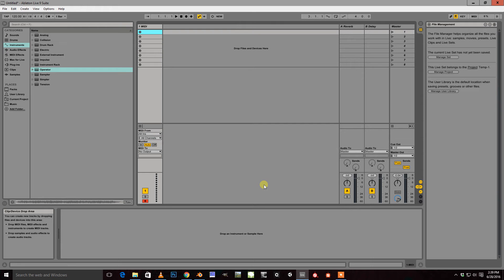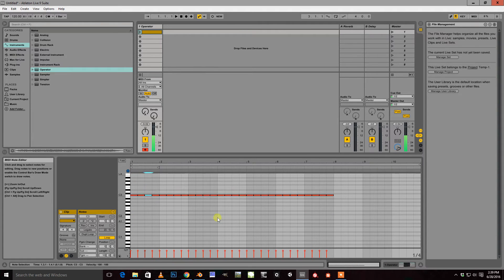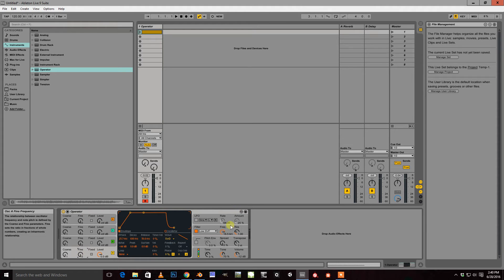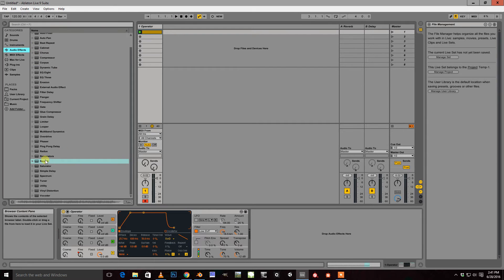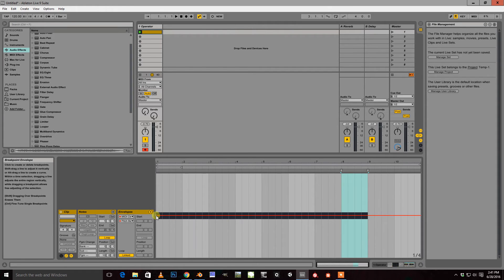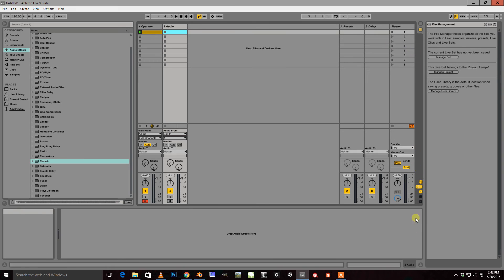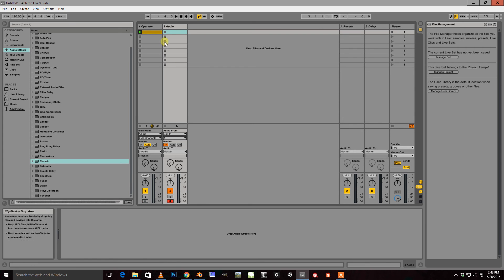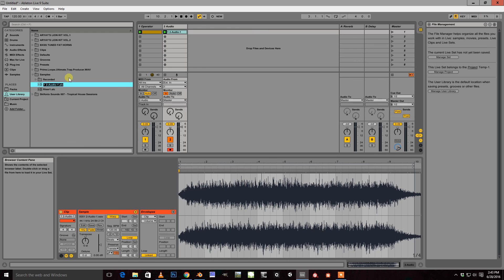Simple Operator Riser (Ableton Live 9)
How to create a simple riser using the operator in ableton live 9